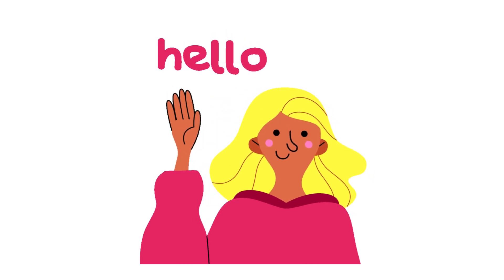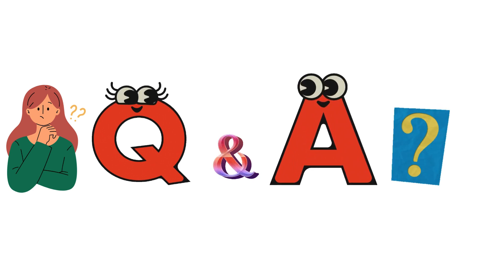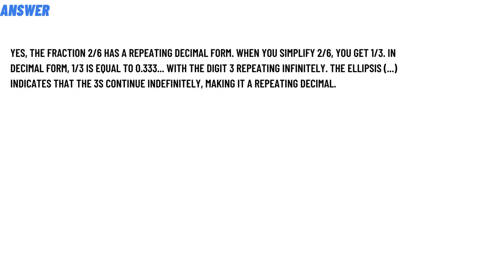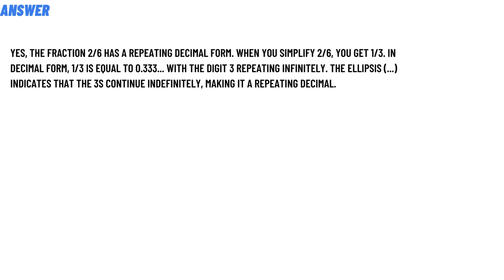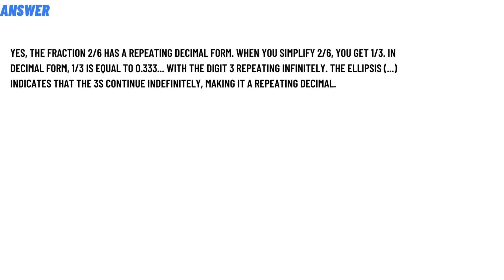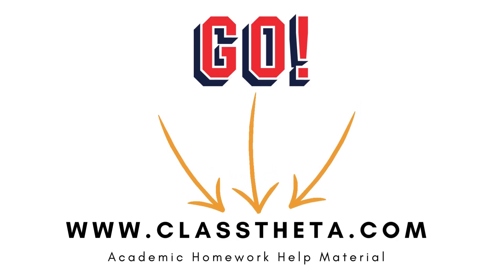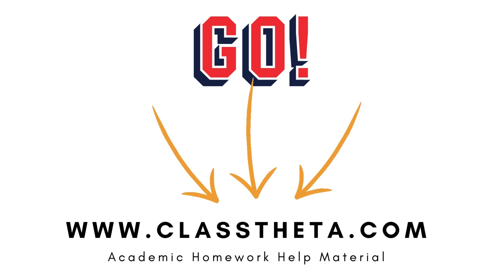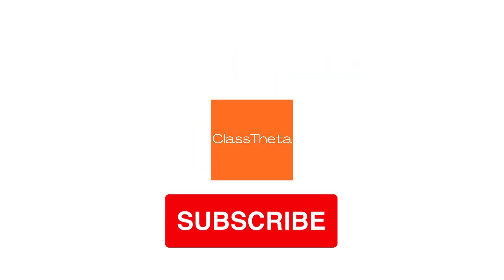Does 2/6 have a repeating decimal form?